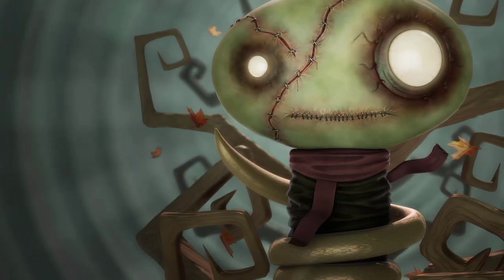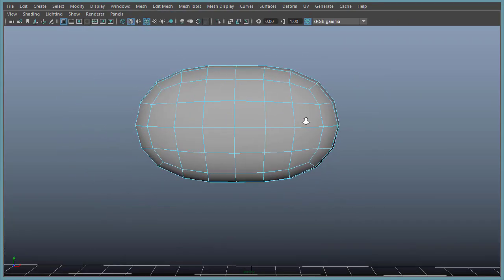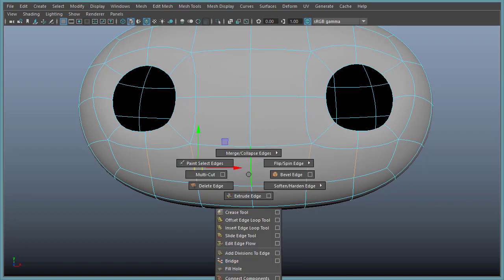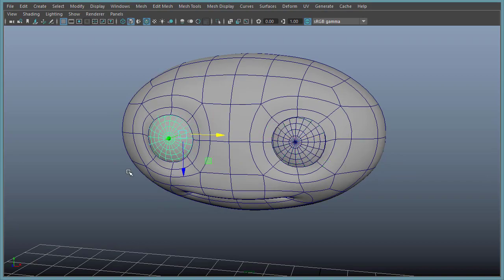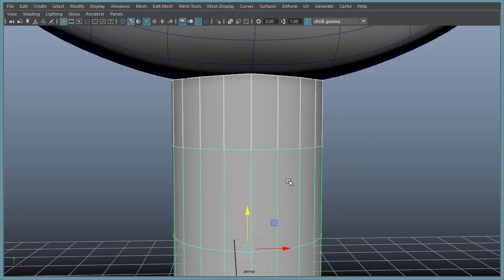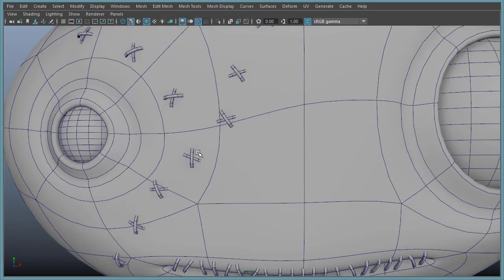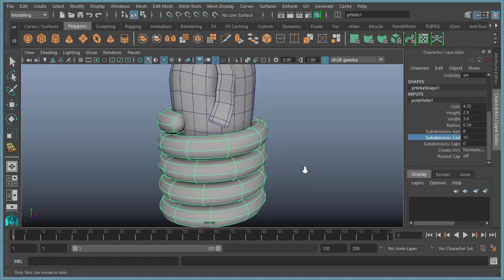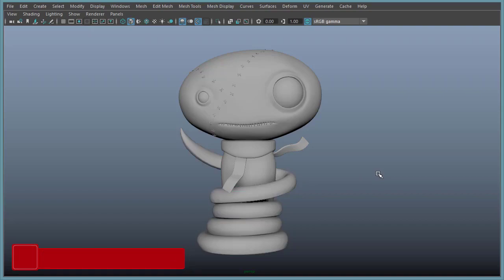Surreal Illustration Tutorial | Part 1 | Modeling in Maya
In this tutorial series we will be looking at creating a surreal character portrait using Maya and ZBrush.

In part one we look at creating the base mesh using Maya's modeling tools.